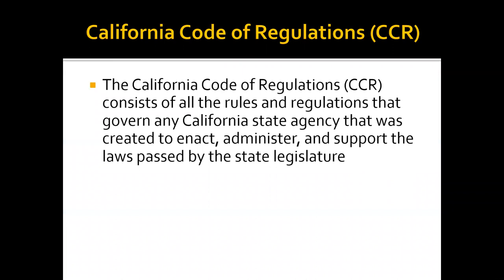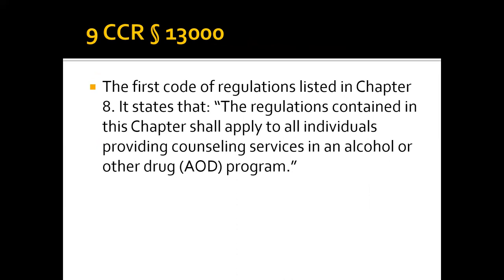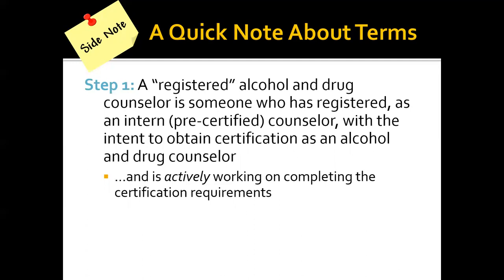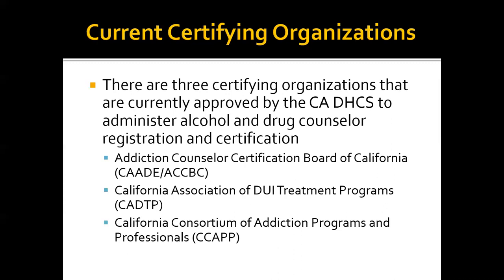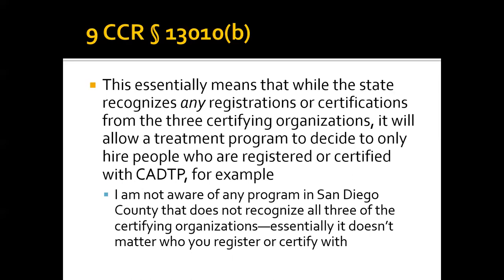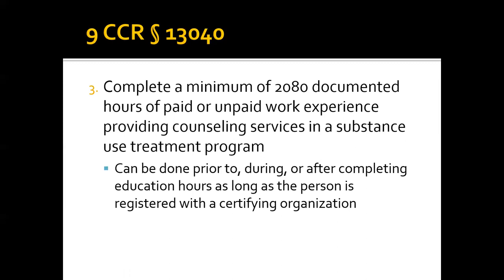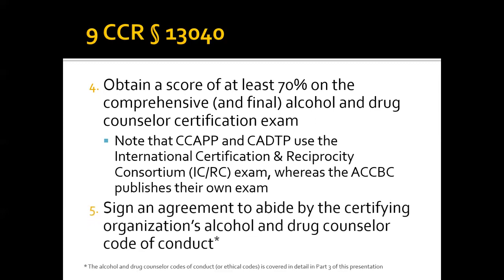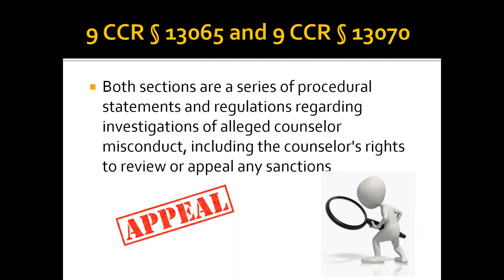AODS 154: Part 2: California Regulations for Alcohol and Drug Counselors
In California, alcohol and drug counseling is a highly regulated healthcare profession. There are many different laws, regulations, rules, ethical standards, and guidelines that shape what alcohol and drug counselors must do (required), should do (advised), can do (allowed), or should not do or cannot do while providing alcohol and drug counseling services to patients/clients in substance use treatment programs.

There are multiple layers of administrative oversight for alcohol and drug counseling activities—meaning that there are multiple entities (e.g. state law, administrative agencies, ethical boards, etc.) or regulatory bodies (e.g., the California Department of Health Care Services) that impose requirements; create rules or conditions, or restrictions; set standards, and enforce compliance or administer penalties for the alcohol and drug counseling profession

The primary entities that regulate alcohol and drug counseling in California include the Governor and State Legislatures (which combined make laws), the Department of Health Care Services (DHCS), and the three certifying agencies that are currently accredited by the state to administer alcohol and drug counselor registration and certification: The California Association of Alcohol and Drug Educators/Addiction Counselor Certification Board of California (CAADE/ACCBC), the California Association of DUI Treatment Programs (CADTP), and the California Consortium of Addiction Programs and Professionals (CCAPP)

This introductory lecture covers the three primary regulating bodies in three parts:
* Part 1: California state laws
* Part 2: California Code of Regulations (CCR), which regulate state administrative agencies like the DHCS
* Part 3: The professional ethical codes of conduct published in the CCR and by each the three current, state-approved, accredited certifying agencies that administer alcohol and drug counselor registration and certification